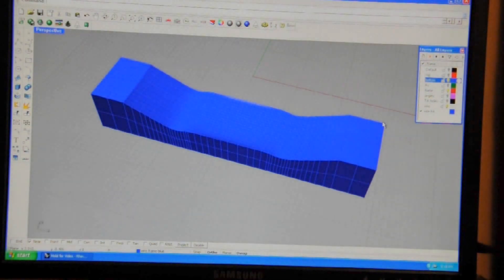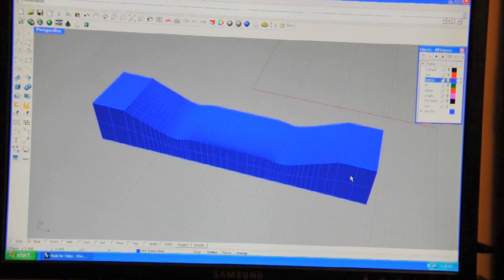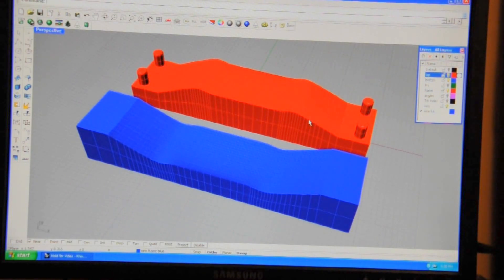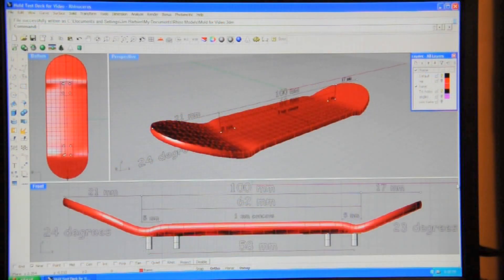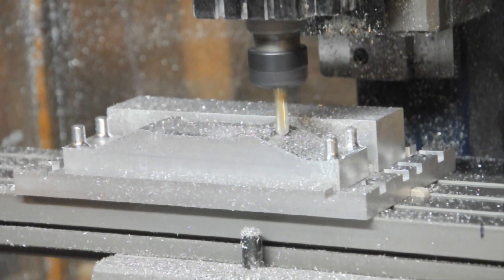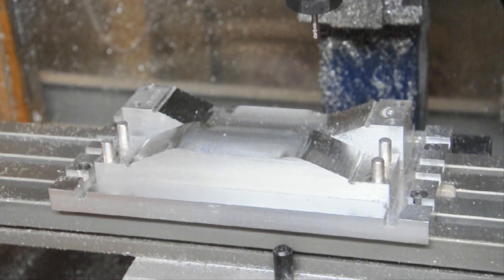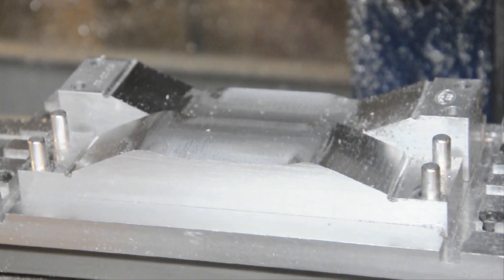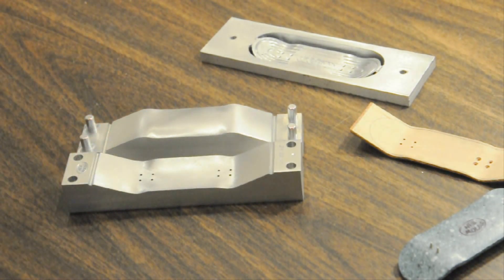How It's Made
A brief look at how a custom fingerboard mold is made.